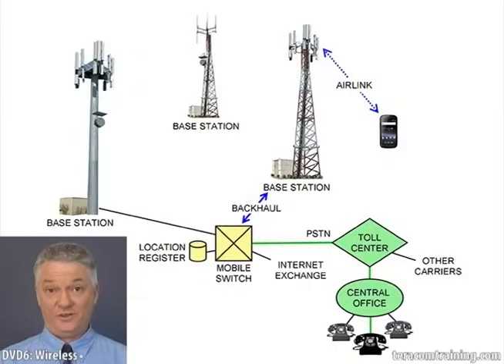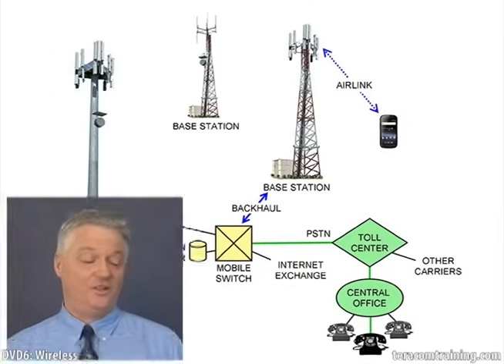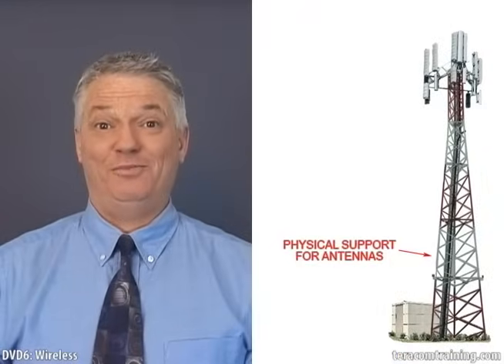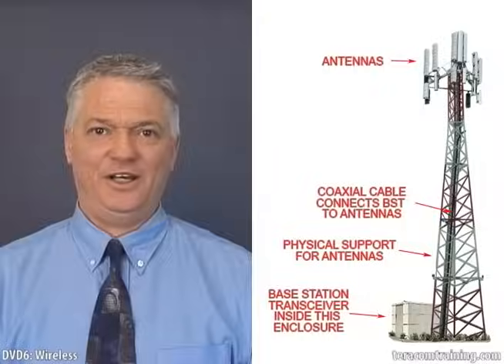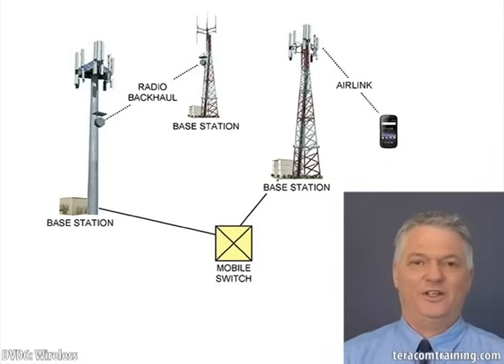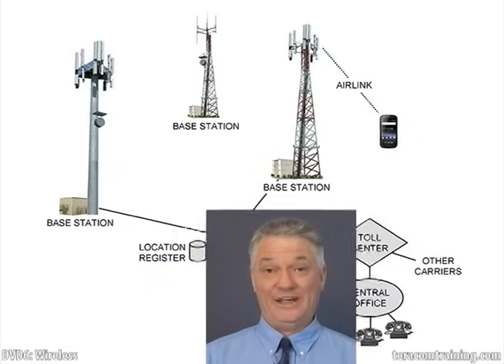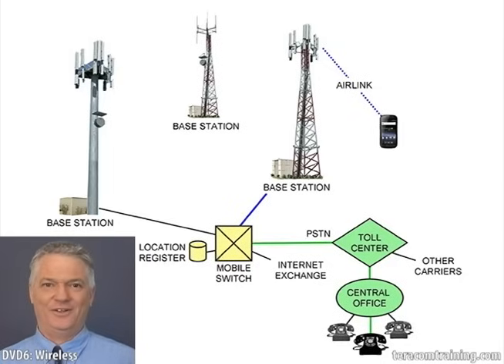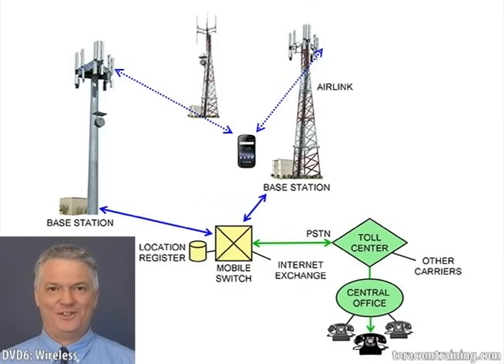Mobile Network Components and Operation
This video tutorial explains the components and principles of operation of a mobile network, including terminal / handset / smartphone / cellphone, SIM card, airlink, base station, base station transceiver, antennas, backhaul, mobile switch, location register, paging, connection to PSTN, connection to Internet, mobility, and handoffs... and how it works, tracing a cell phone call end-to-end.

This content is available online in the TCO Certified Wireless Analyst (CWA) Certification Package.
Get the core technical knowledge needed by anyone serious in the wireless business today - plus TCO Certification to prove it!

TCO Certified Wireless Analyst Certification covers the core technical knowledge needed by anyone serious in the wireless business today.

A Certified Wireless Analyst is knowledgeable of the full range of wireless technologies including radio and spectrum fundamentals, mobile communications concepts and network technologies up to 5G mmWave ultra-broadband and 5G low bitrate, low power for IoT, plus Wi-Fi 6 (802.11ax) and other fixed wireless.

This knowledge enables a CWA to stand out from the rest, perform analysis, write reports, make recommendations and provide effective contributions in project management, business and product development, software design, sales, marketing, finance and many other job functions.

The CWA Certification Package Unlimited Plan includes three CWA online courses and the TCO CWA Certification Exam, both with unlimited repeats – which means guaranteed to pass, and refresh your knowledge anytime.

The coursework for CWA is three high-quality self-paced instructor-led multimedia courses:

Course 2231: Wireless Fundamentals
• Radio fundamentals. Radio spectrum.
• Digital radio: modems and modulation

Course 2232: Mobile Communications
• Cellular principles. Mobility and handoffs.
• Digital voice. Mobile Internet Access.
• 4G LTE and 5G New Radio
• The technologies: OFDM and OFDMA

Course 2233: Fixed Wireless
• Wireless LANs: 802.11 standards, Wi-Fi, security
• Bluetooth, WiMAX, point-to-point and satellites

Invest in yourself with the CWA Certification Package!

Specifically designed for non‑engineers, this certification will get you up to speed on the fundamentals of radio and mobility, the jargon and buzzwords, technologies in use, and ideas behind them including LTE, 5G ultra-broadband at 30 GHz, and low-bit-rate 5G for IoT trackers in the 600 MHz band.  We'll also cover Wi-Fi, and the latest Wi-Fi 6 802.11ax, the first to implement OFDMA.

Get up to speed on all major topics, at your own pace. Understand the fundamentals, technologies, jargon, buzzwords and most importantly, the underlying ideas ... and how it all fits together.

Plus, get your Telecommunications Certification Organization (TCO) Certified Wireless Analyst (CWA) Certification to prove it!

Companion textbook / certification study guide available in print and eBook

Upgrade your skills – and your résumé – with this training and certification today!